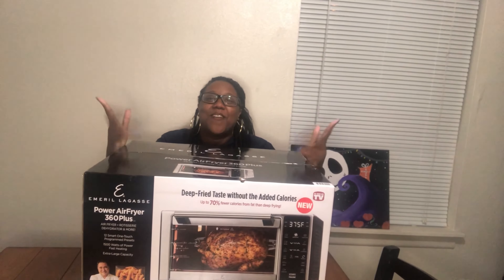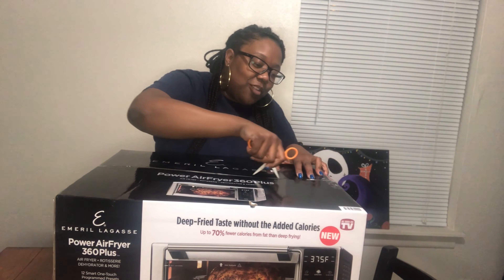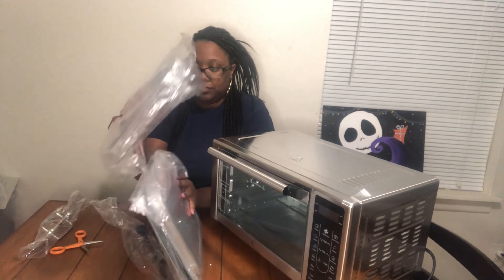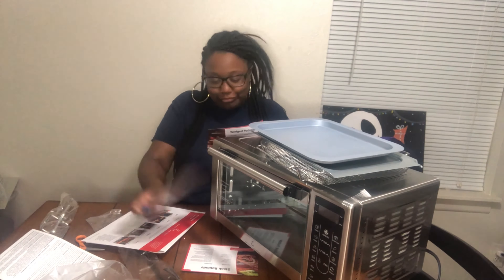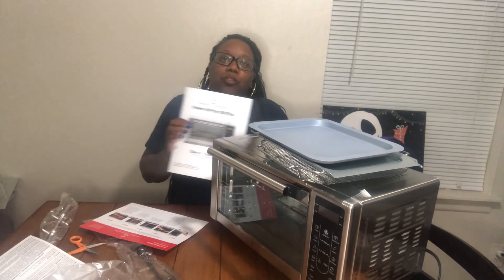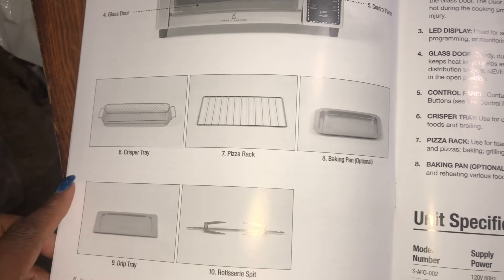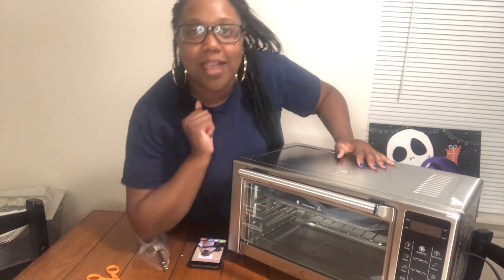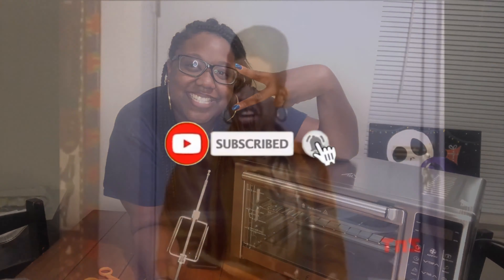Emeril Lagasse Power Airfryer 360 Plus Unboxing| What’s inside? 👀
What’s going on Amazing people! I finally got me an air fryer!! Thanks to my mom! ❤️ I’m excited to open my air fryer and use it! I go through the box and see what Emeril has blessed us with inside this box! With the ability to air dry, toast, bake, dehydrate and much more! I’m about to be making food for the hell of it!